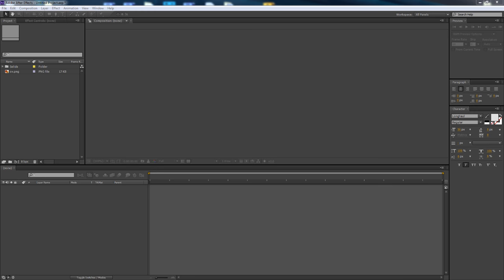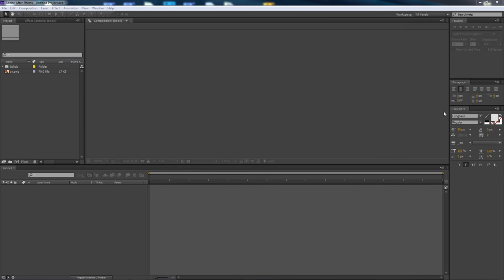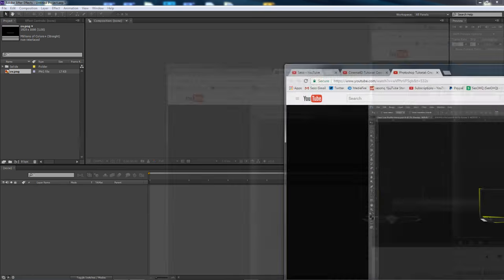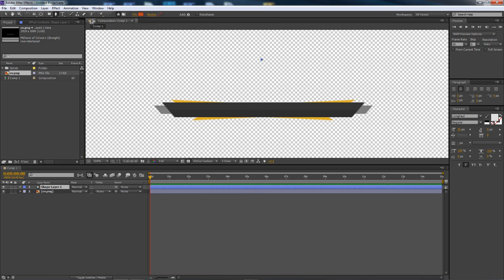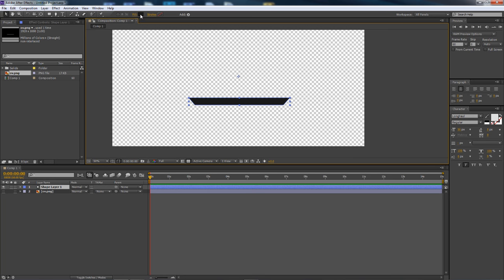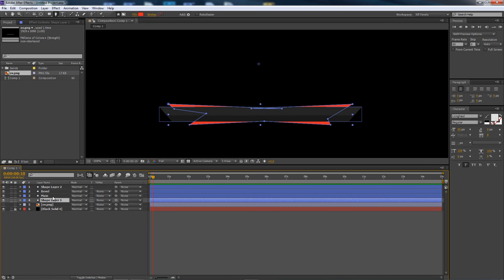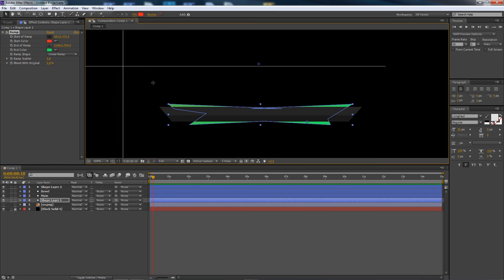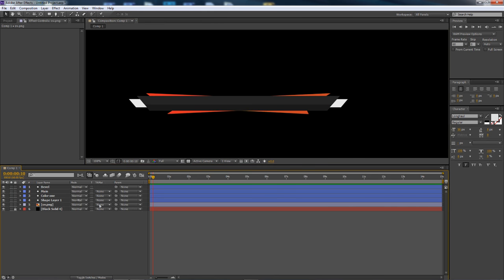After Effects Tutorial: Creating Animated Video Overlays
Video Description: In this video I show you guys how to design a video overlay that can be used for video editing for YouTube, or even Twitch live streams. You will learn the basics of key framing and pen tooling in after effects, can use the video for video overlays or even low thirds popups.